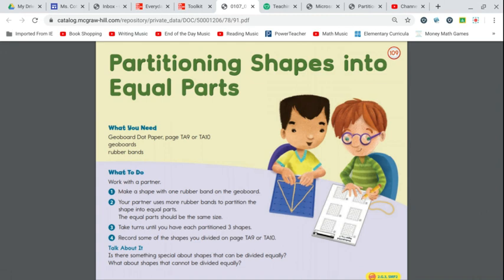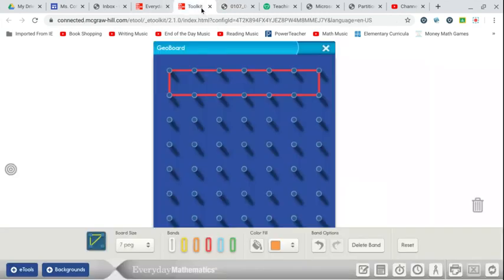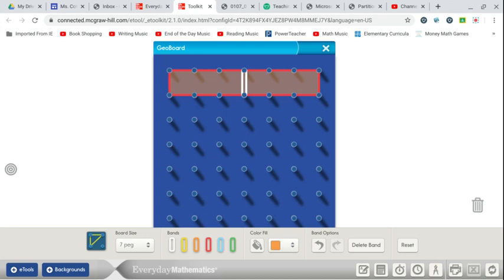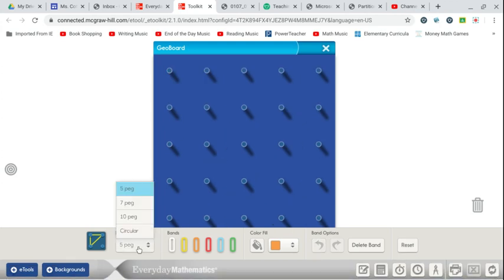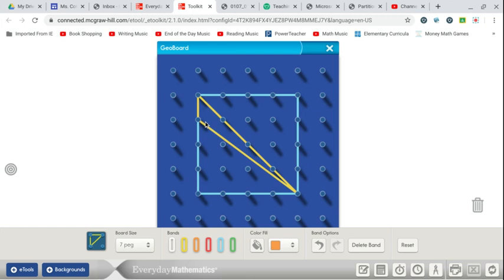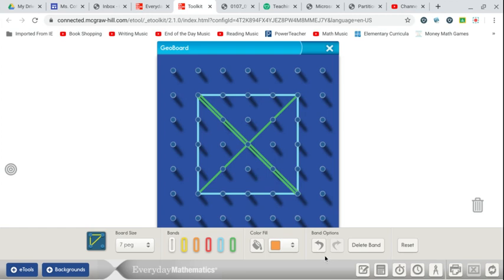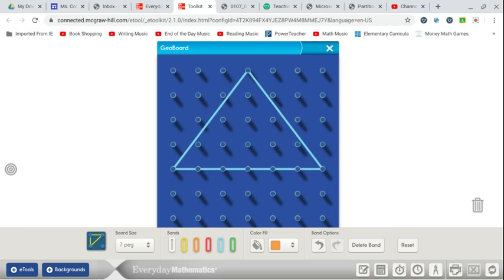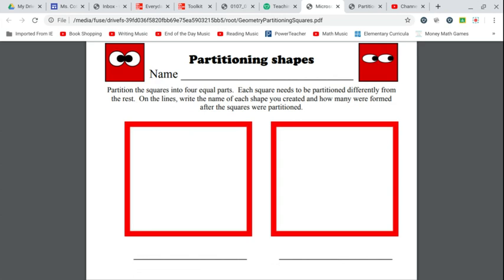Math Lesson 8 11